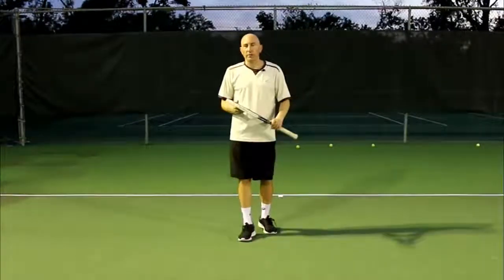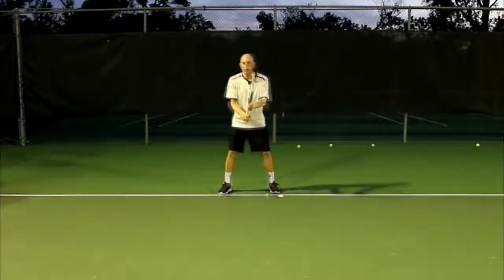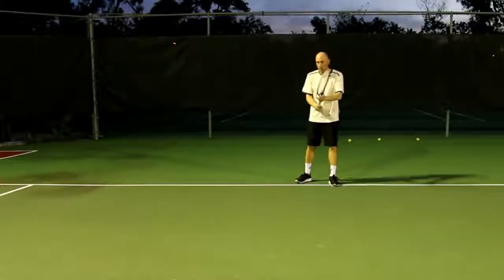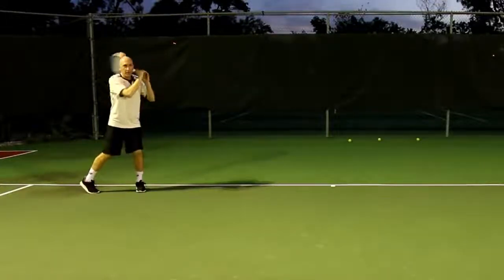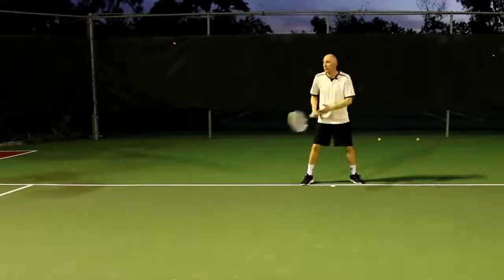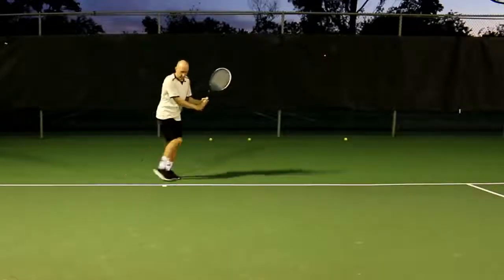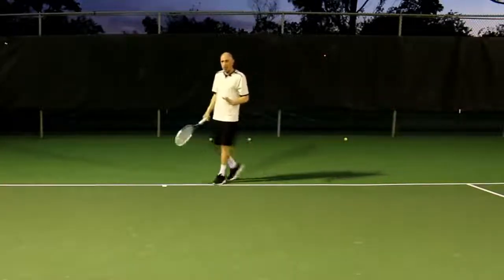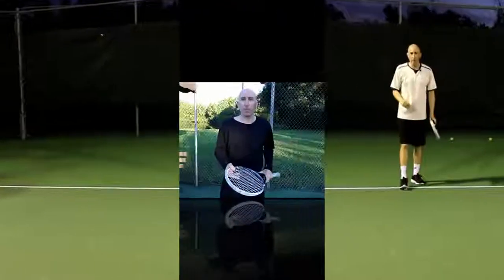Essential Footwork For Tennis The Must Dos